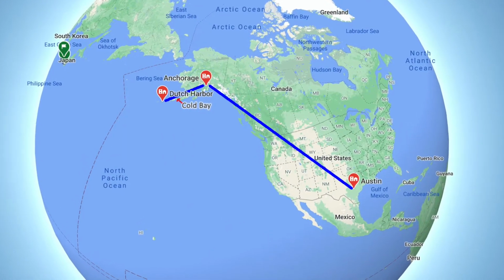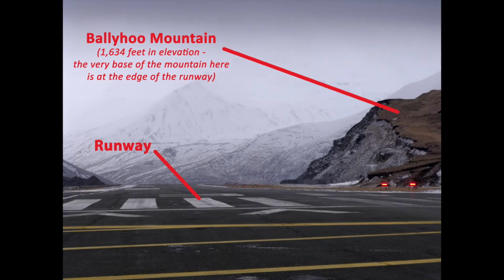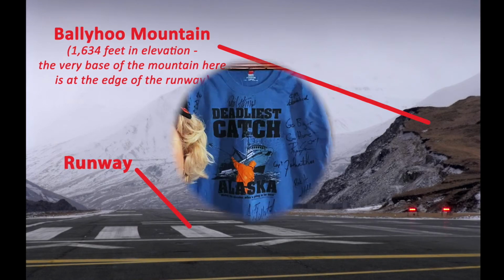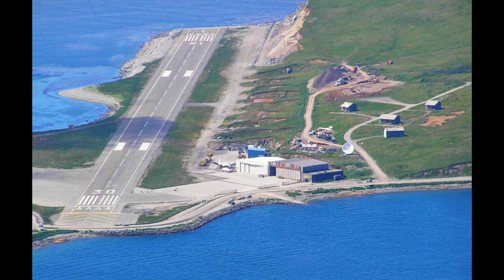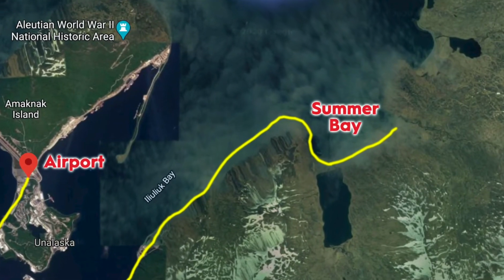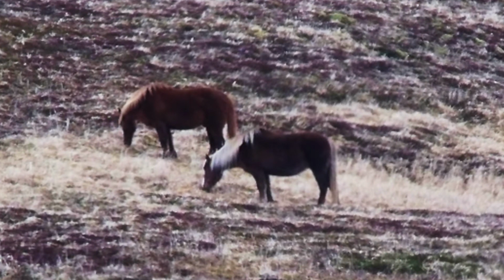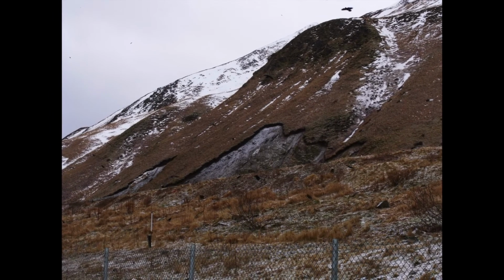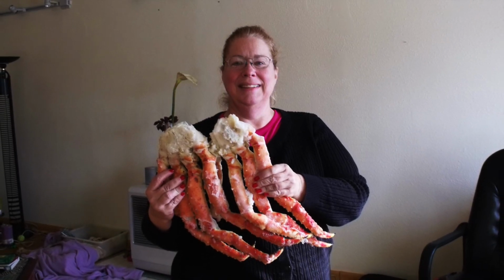Dutch Harbor Alaska – My 2010 Visit - Part 1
Come along with me as I look back at my 2010 visit to Dutch Harbor Alaska – the Deadliest Catch destination!

This is the first of three videos covering my trip to Dutch. The second video will be posted next week!

Back in January 2010, I was invited up to Dutch Harbor AK to design their 2010 convention and visitor’s guide. This is the first day of my adventure!

RELATED LINKS

AIRPORT LANDING #1: This plane is coming in from the south. I love the “Pull Up” alarm sounding in the background! At time stamp 1:58 is when you see the runway come into view. Neil Shepherd made a great landing!

AIRPORT LANDING #2: The plane is taking the approach my plane took, coming in from the north. At time stamp 1:10, the approach to the runway begins. You have a better angle in this video to see how close the mountain is on the left of the plane. Dan Knapp from World Turtle Productions beautifully captured this landing!

Cameras, Gear and Software Used to Produce This Video

Arkon SPLEDRING Rechargeable LED Clip On Selfie Ring Light

Rode Wireless Go - Compact Wireless Microphone System, Transmitter and Receiver

UBeesize Tripod S Flexible Tripod with Wireless Remote Shutte

About:
In this video, Kip Piper with Travels With Kip talks about her January 2010 trip to Dutch Harbor Alaska. Back in January 2010, she was invited up to Dutch Harbor AK to design their 2010 convention and visitor’s guide. This is the first day of her adventure!